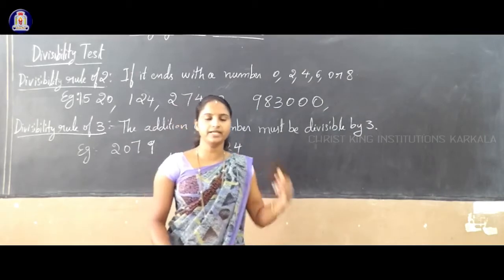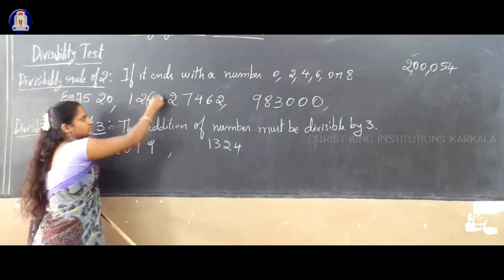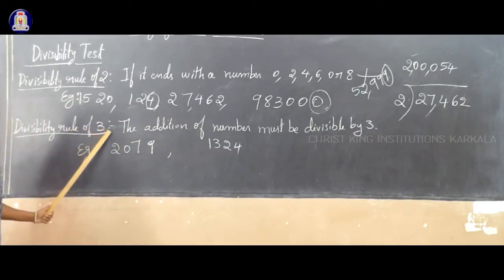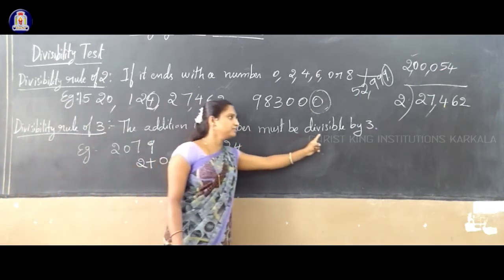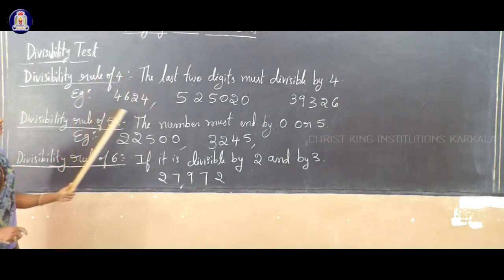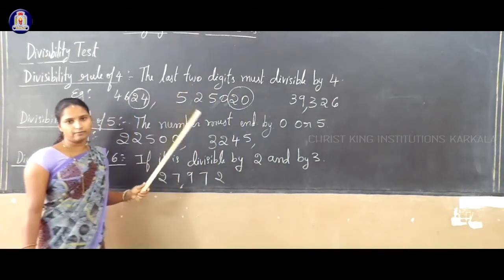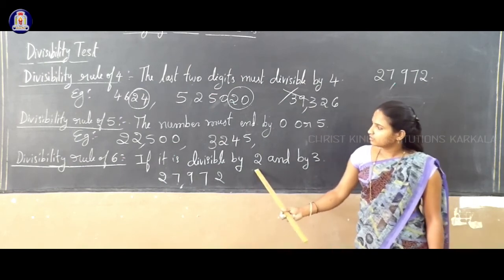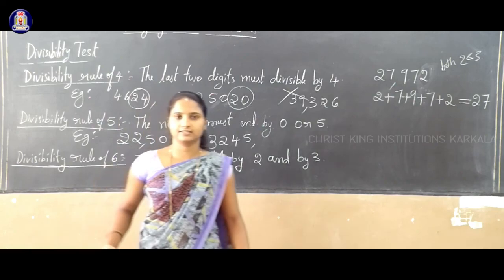6 STD Maths l Divisibilty Test l Part 1